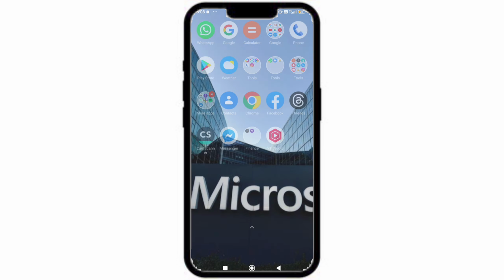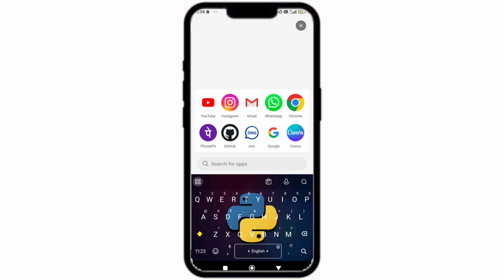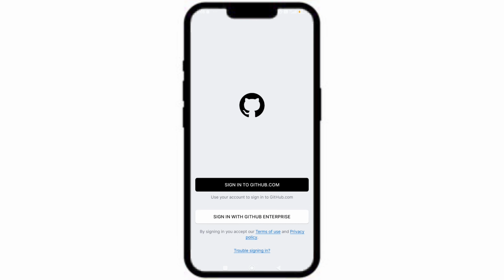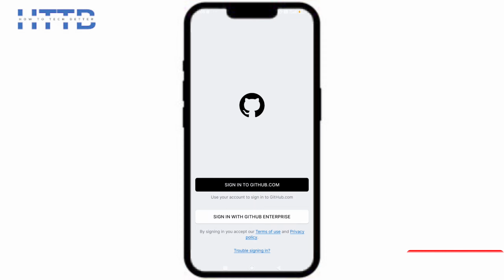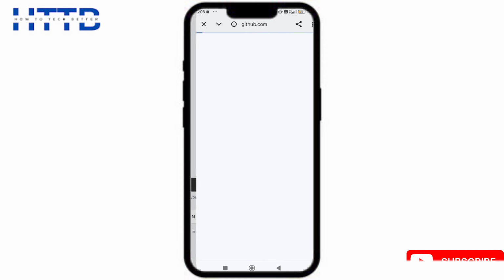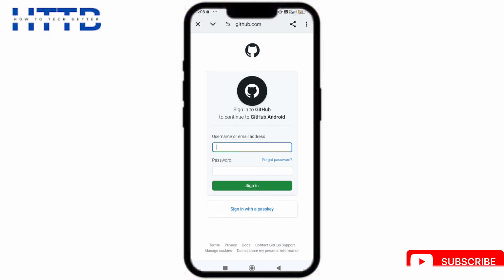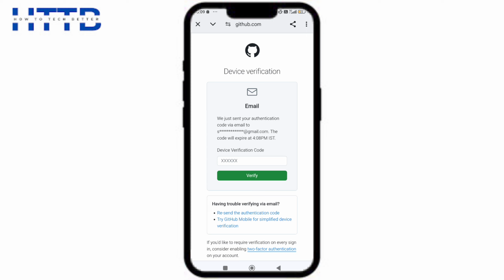How to Create a GitHub Account (Step-by-Step Guide) 🚀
Are you new to GitHub? In this video, I’ll guide you through the step-by-step process to create a GitHub account and get started with version control and collaboration.

📌 Steps to Create a GitHub Account:
in your web browser.
2️⃣ Sign Up - Click on "Sign Up" and enter your username, email, and password.
4️⃣ Customize Your Experience - Choose your preferences, such as free or paid plans.
5️⃣ Complete the Setup - Follow the on-screen instructions and create your first repository!

💡 Bonus Tip:Enable two-factor authentication (2FA) for extra security! 🔐